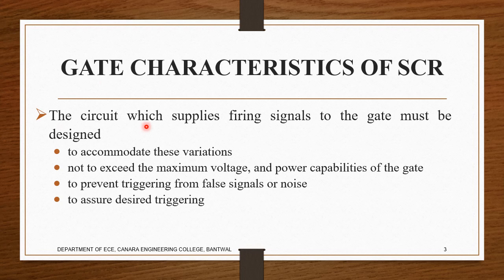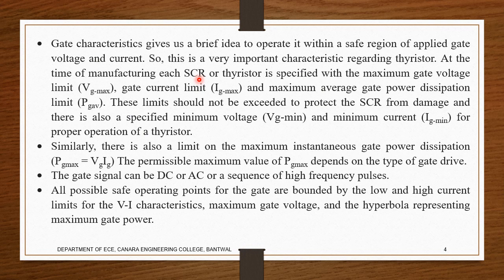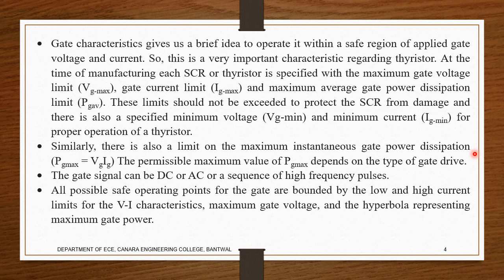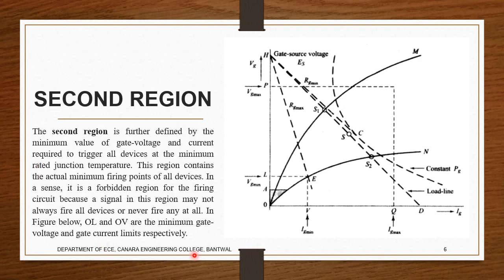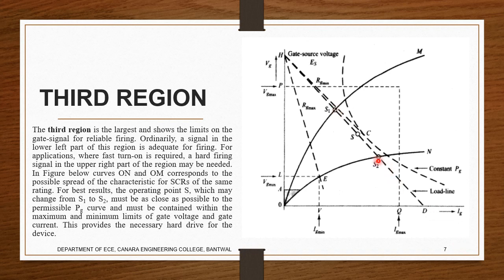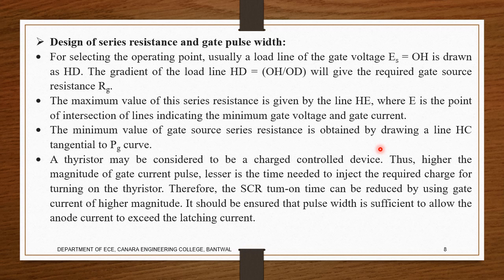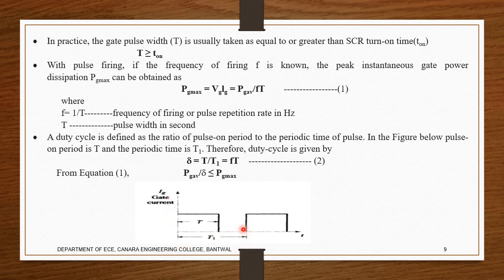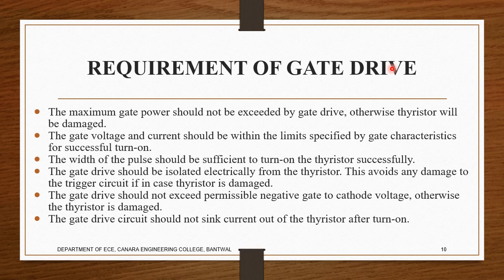VTU PEI (18EC36) M1 L23 GATE CHARACTERISTICS OF SCR, REQUIREMENT OF GATE DRIVE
Here we will study Gate characteristics of SCR and learn how to design an series resistance and gate pulse width. Also will dicuss the requirements of gate drive.